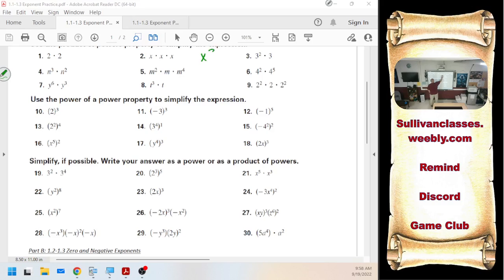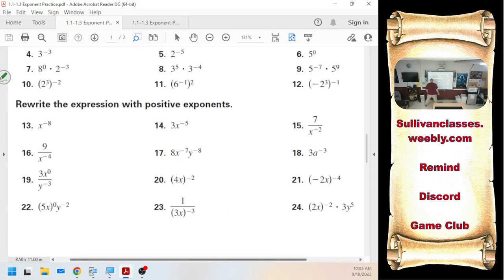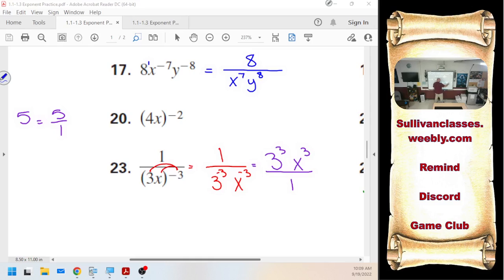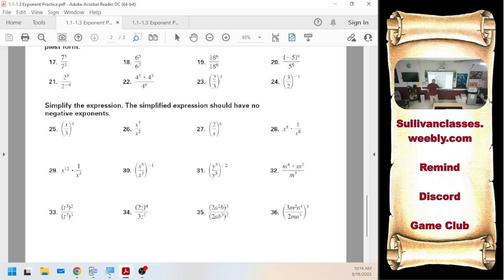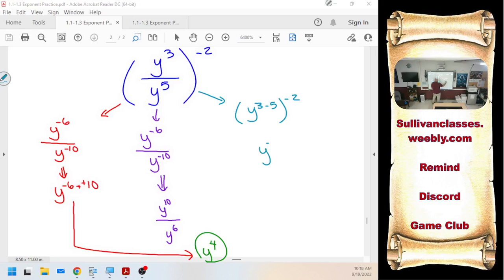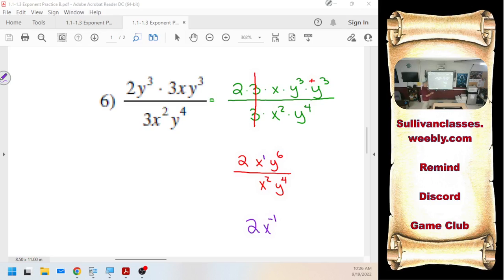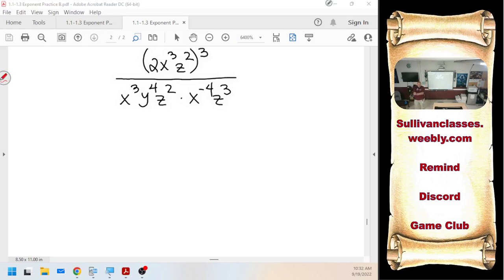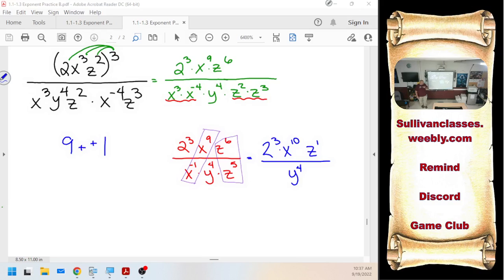220919 Algebra (IN)- 1.3C Exponents